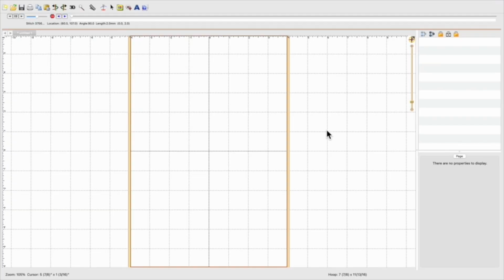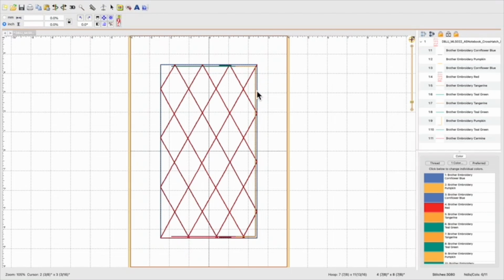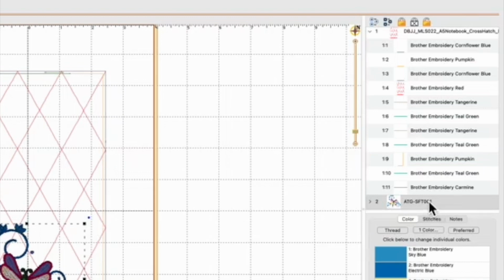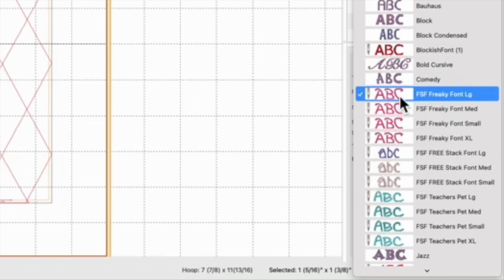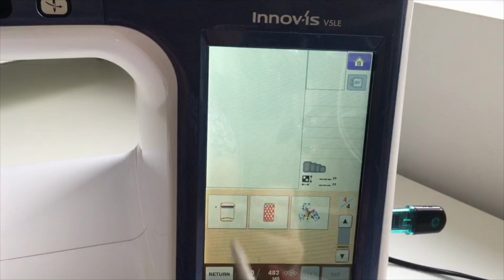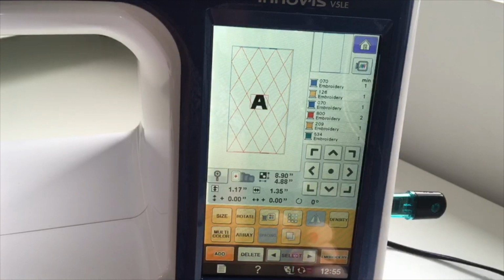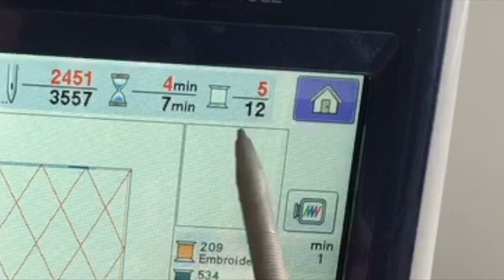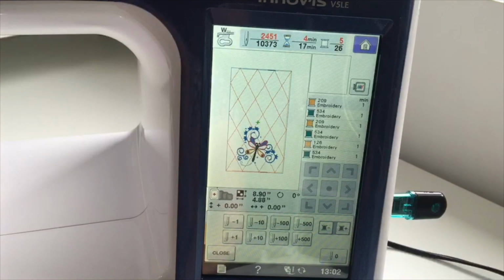Machine Embroidery - How to Add Personalisation/Additional Design To DBJJ Notebook Cover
In todays applelover53 video i am showing you how to add personalisation or an additional design to the designs by juju A5 notebook cover, with and without software